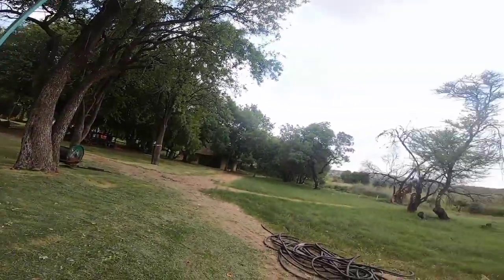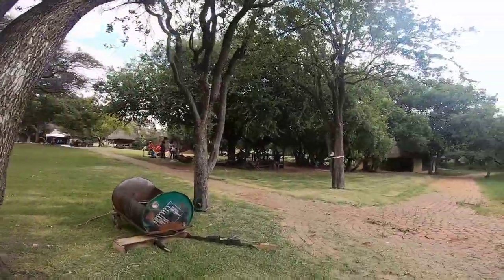Gold Rush Cassino A Dead Paradise? Morula Sun Resort Left Me With Many Questions(beyond expectation)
Morula Sun Casino Is Another Paradise That Left Me With Many Questions. Gold Rush Resort is located in Mabopane Pretoria SouthAfrica. Used to be very lively vibrant as they say. Not sure about that. There is a dam by the back and a beautiful park with a swimming pool. R30 if u wanna swim. There is a casino inside with a few restaurants. Its an amazing place to visit alon or with wife and kids.For those who like the casino i think this is the place to be. Its not overcrowded as many other casinos i noticed.